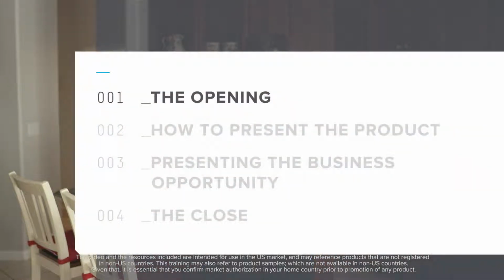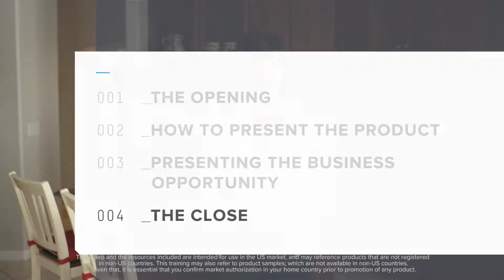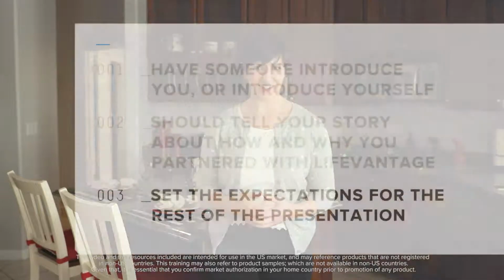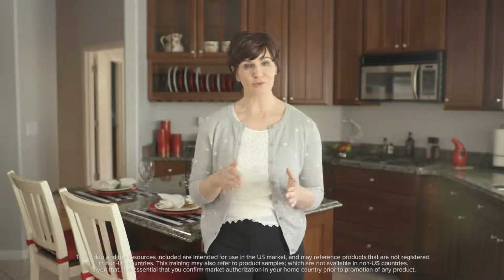LifeVantage Training Series Part 17 How To Open A Presentation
Please COMMENT BELOW and let us know where you are viewing from and what you like best about the training :) Learn the nuts and bolts of the business and products with our Lifevantage webinar.

WHAT ARE YOU CAPABLE OF?
Let’s find out. Any biohacker knows that to truly take control of your body’s output, you need to first control what is input - beginning with what nutrients it receives. This is why Nutrigenomics are a fundamental part of the biohacker’s arsenal. And why they are our passion.

BIOHACK YOUR HEALTHSPAN!
When Big Pharma told an entire industry to zig, we zagged. Now we’re using a groundbreaking new science called Nutrigenomics to help people biohack a healthier life. By studying the effects of nutrients and natural compounds on our genes, we’re creating scientifically-backed products that support cognitive health and promote healthy aging on the cellular level.

Our Nutrigenomic products support the body’s natural cellular function by targeting the main biochemical effects of aging, issues like oxidative stress, natural mitochondrial deterioration and more. By awakening your body’s ability to rejuvenate itself on a massive scale — whether by up-regulating your genes’ ability to produce their own antioxidants, your cells‘ ability to produce mitochondria, or your guts’ ability to regulate bacteria — we’re helping you stay on top of the aging process while delivering the mental clarity and overall well-being you need every day to get the absolute most out of life.

“The first person to live to be 1,000 years old is certainly alive today... whether they realize it or not, barring accidents and suicide, most people now 40 years or younger can expect to live for centuries.”
     Aubrey De Grey - Famed Cambridge University Geneticist

We agree with leading researchers that extending human life is inevitable. However, we believe that in order to truly enjoy extreme longevity, we need to biohack our healthspan.

This isn’t a future breakthrough — we have proof it’s happening now.
A recent study conducted by the Intervention Testing Program funded by the National Institute on Aging* discovered that Protandim® extended the median lifespan of male mice by 7%. It’s also been shown to reduce oxidative stress in humans by 40% in 30 days. We’re changing the view on aging.

Looking for evidence? As scientists, so are we — and we’ve got mounds of it. When your products work, the scientific community takes notice and comes to their own conclusions. Our products are tested in peer-reviewed published studies from laboratories across the nation.

WELCOME TO LIFEVANTAGE!!

Better health, better lives, and a better world. We’re using groundbreaking science, and a new approach to entrepreneurship to make life a little better for everyone.

THE FUTURE OF HEALTH! NOW!!
LifeVantage specializes in a new science called Nutrigenomics; researching, testing, and creating products to address the biochemical effects of aging, with the ultimate goal of biohacking the human body to live longer – much, MUCH longer.

In plain English – we agree with leading researchers that extending human life is inevitable, but we believe in order to enjoy that increased lifespan, we need to lengthen our healthspan. This science doesn’t just help you feel good, it lets you enjoy life—which also helps you feel good.

OXIDATIVELY SPEAKING…
One of the main biochemical effects of aging is oxidative stress. Which causes your cells to start wearing down. We’re reversing the process. In fact, in a recent study, the National Institute of Aging found that in male mice Nrf2 was the only supplement scientifically proven to increase lifespan by 7 percent. Not to boast, (well maybe a little) but we are pretty proud of that.

CELL-POWERED LONGEVITY
But we didn’t stop there. The second biochemical effect of aging is mitochondrial decline. Basically your cells lose power. You need that power so that your organs can work efficiently, you can think clearly, and your body can act when it is called upon. When your cells have the power to do their thing, you feel better and you live longer. We’re boosting mitochondrial production so you can keep that cellular energy for as long as possible. Allowing you to keep doing your thing, whatever that thing is.

MAKE THE MOST OUT OF LIFE
We believe working to extend life comes with a responsibility to make that life worth living. And in that, physical and financial health go hand in hand. We’re giving people both with groundbreaking products and the best entrepreneurial vehicle around. No lattes or ping-pong, just the freedom to work on your own terms. Sharing products you’ve had a personal experience with.

weight watchers axio eric worre nutrition probiotic dr mccord dog health horse health cat health